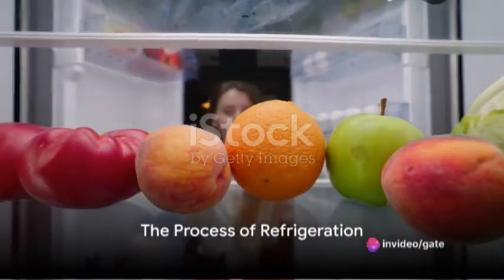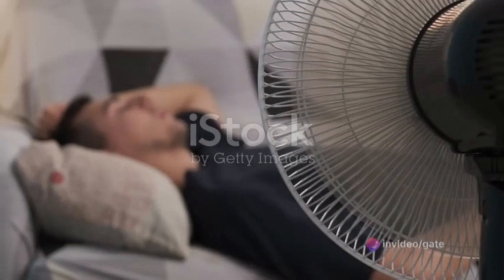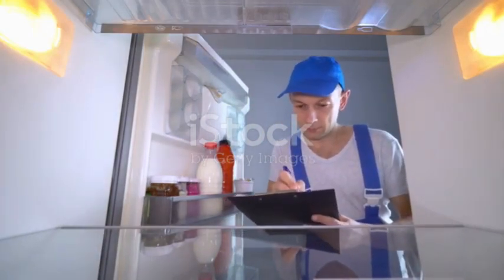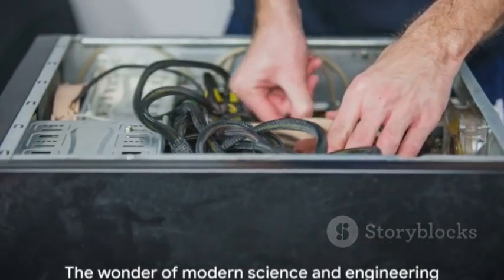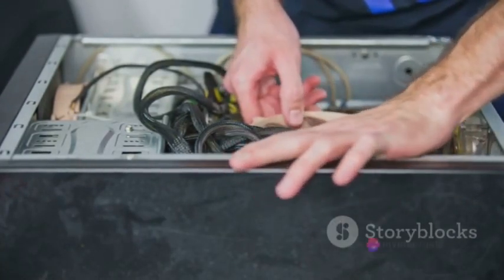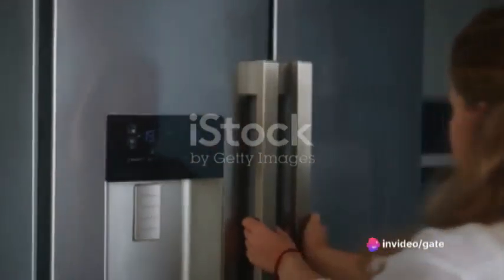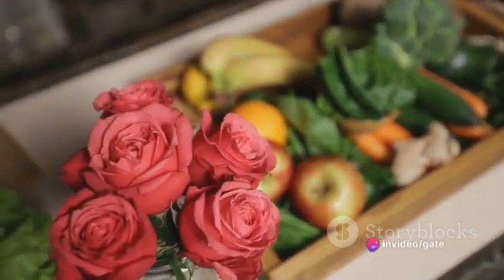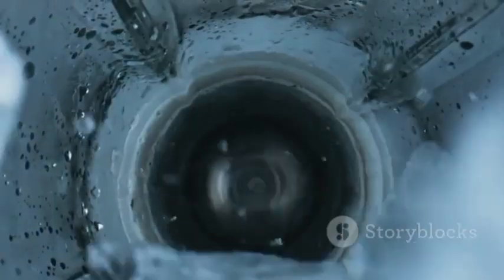how refrigerator keep fresh your food | refrigerator working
in this video freeze working is explained.